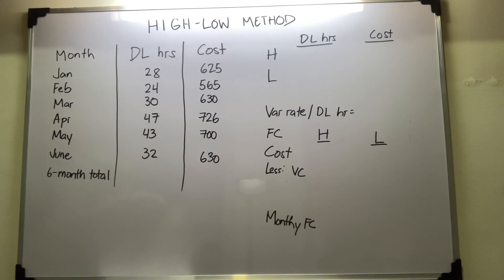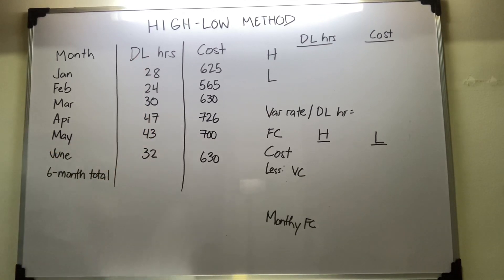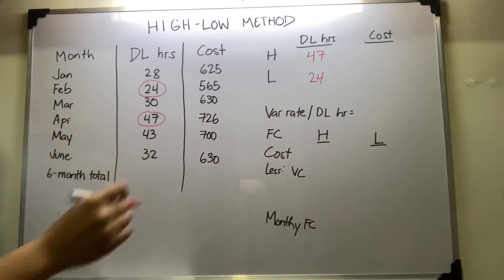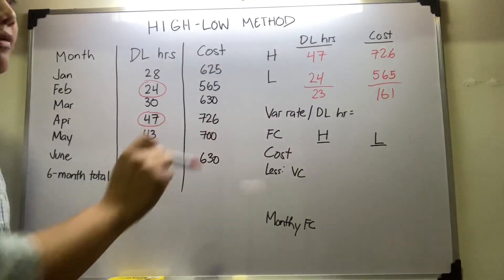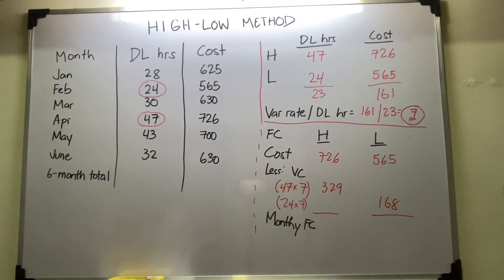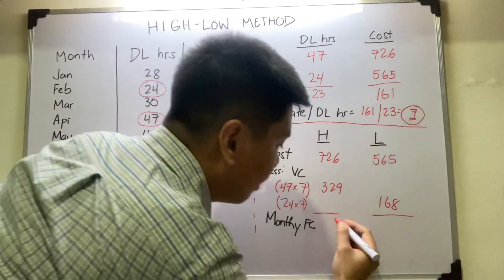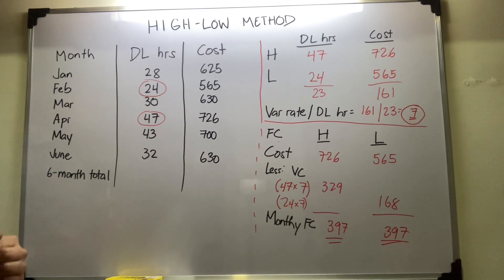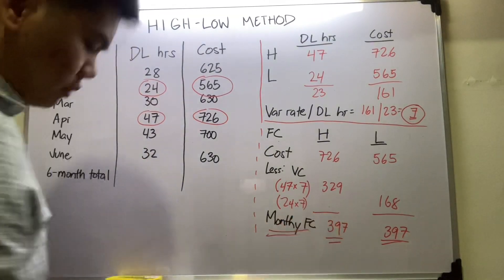Cost Accounting and Control - High-Low Method Explained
The objective of this video is to:

- determine how to bifurcate the variable and fixed component of a mixed cost
- determine the level of activity to be used as the determinator